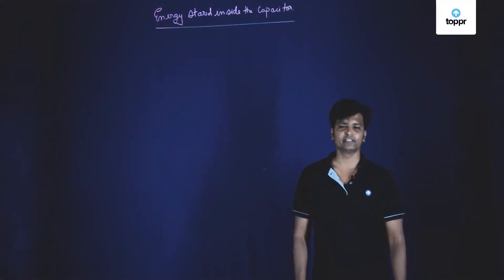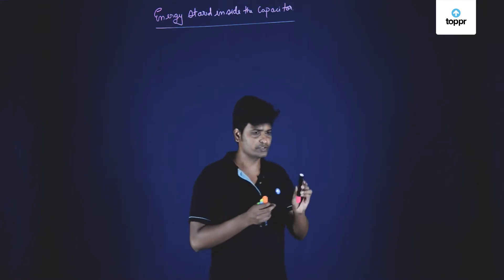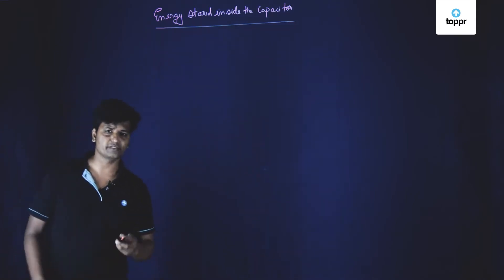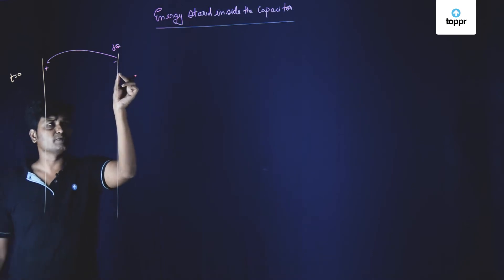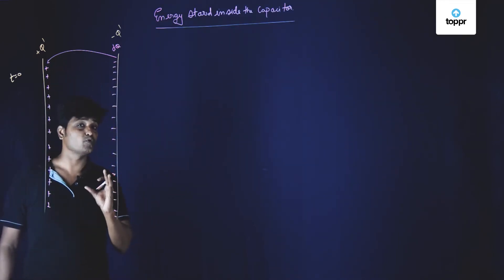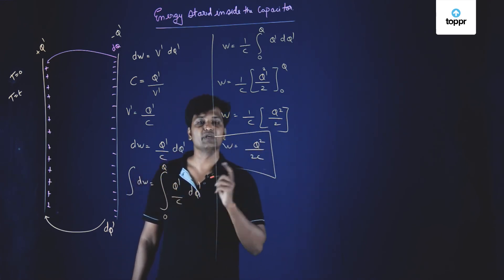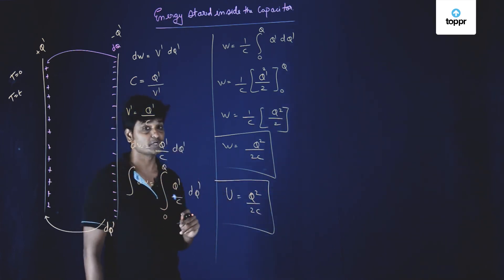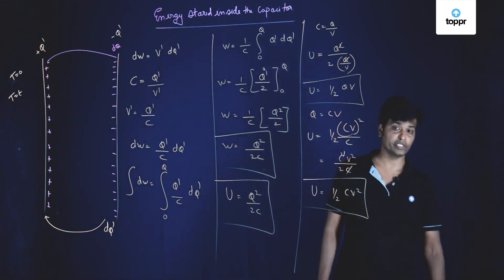Energy stored in the capacitor | Physics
You already know that capacitors can store electric charges. But, do you know how is the energy stored in a capacitor? And how much energy a capacitor can hold? Here we will study the energy stored in a capacitor. We will see how much heat we can get out of a combination of capacitors.